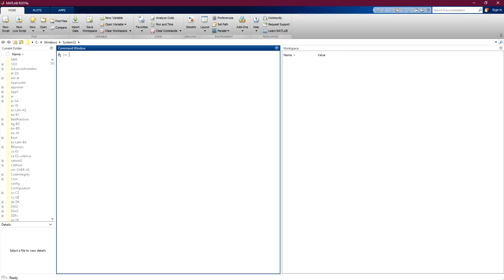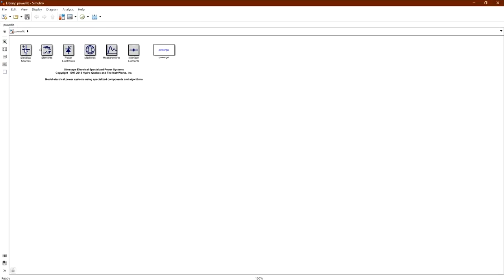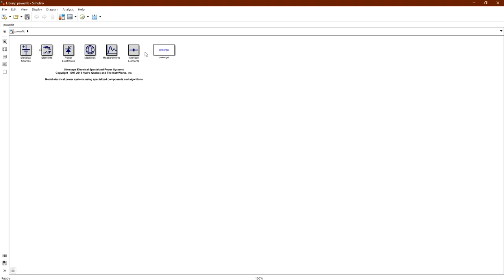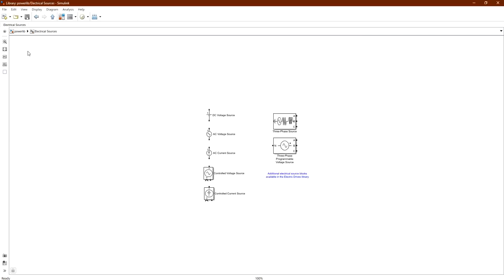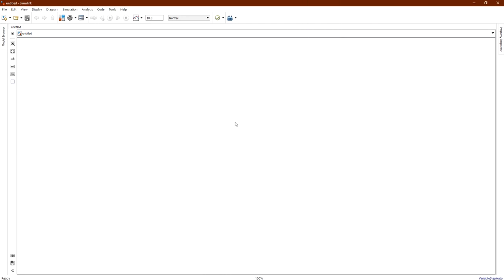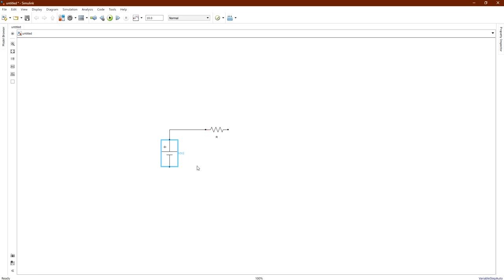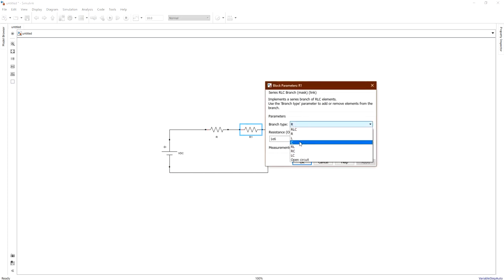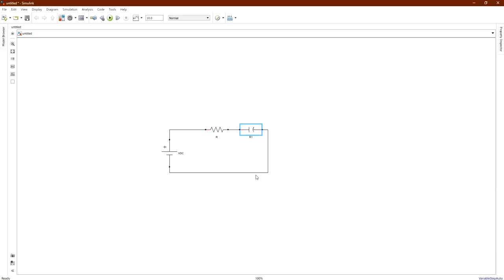Simulation of Charging and Discharging Capacitor Using MATLAB for MATLAB Online Course